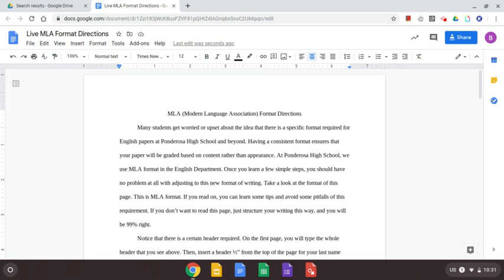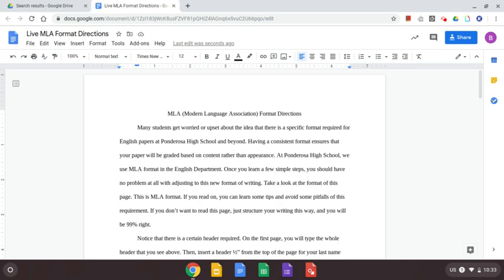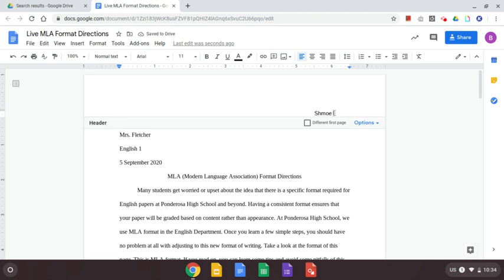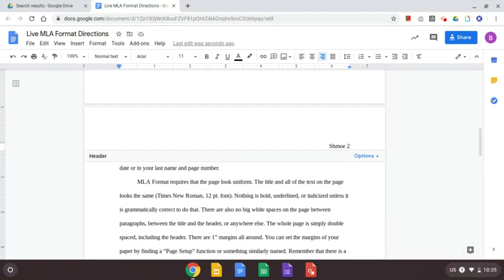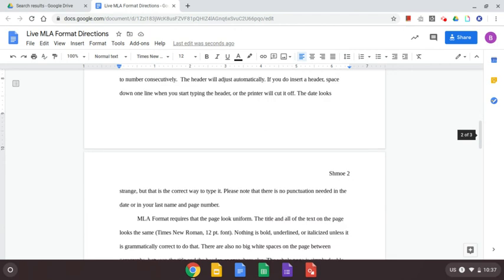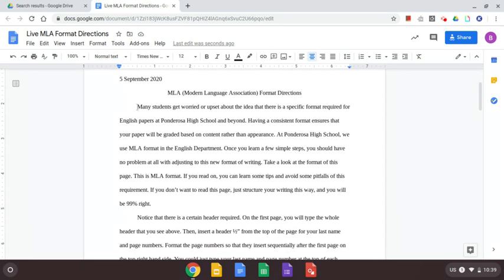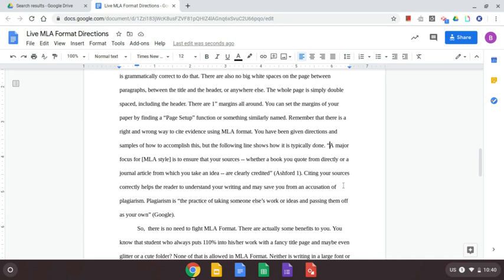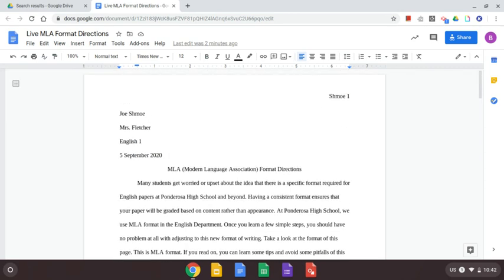MLA Format Directions